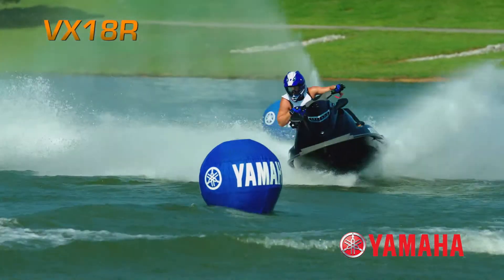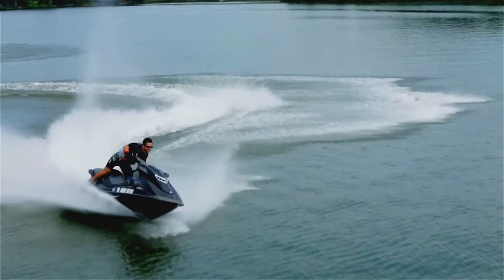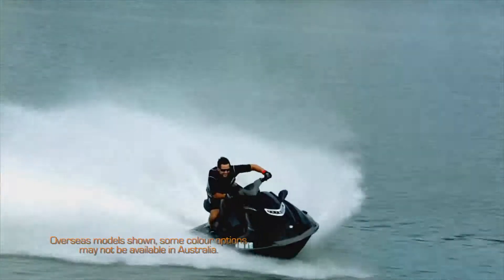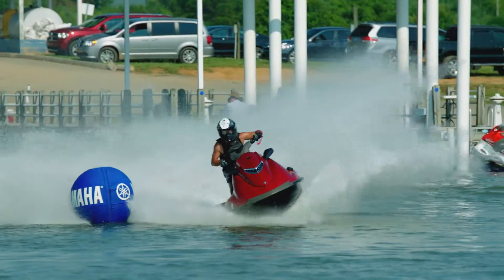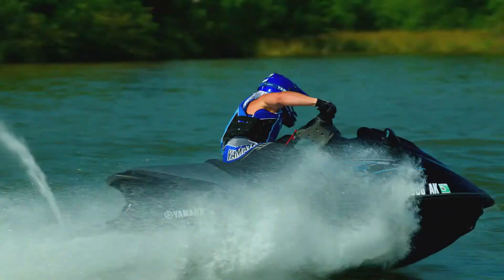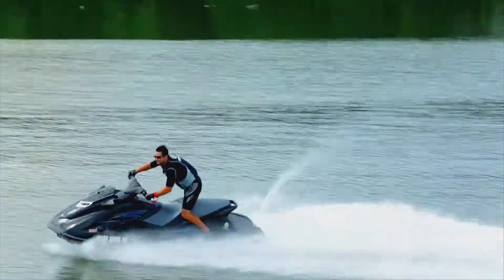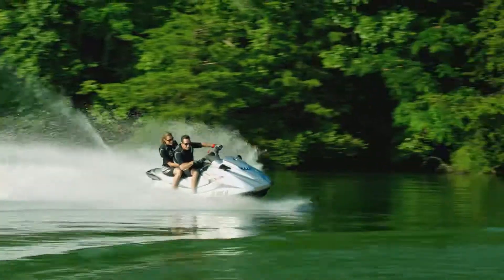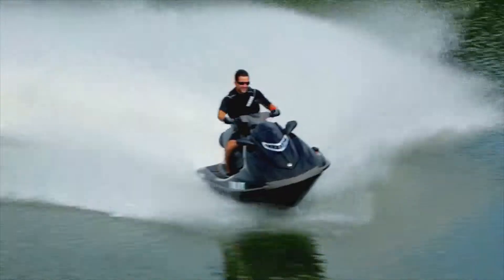2014 Yamaha VX18R WaveRunner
Heavy in Power, Light in Weight.
Boasting a class-leading power-to-weight ratio and supercharged PWC-like acceleration, the 2014 Yamaha VX18R's combines the lightness of the NanoXcel hull, with the power-heavy, naturally Aspirated, 1812cc High Output Marine Engine. The result is the world's fastest accelerating (0-30mph), naturally aspirated race-ready watercraft that is incredibly agile in the bends and explosive on the straights.